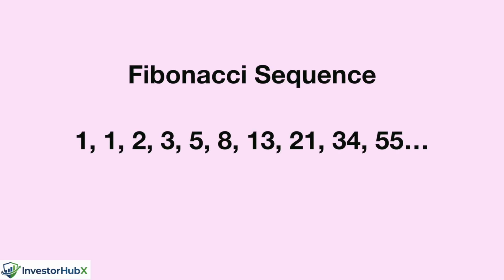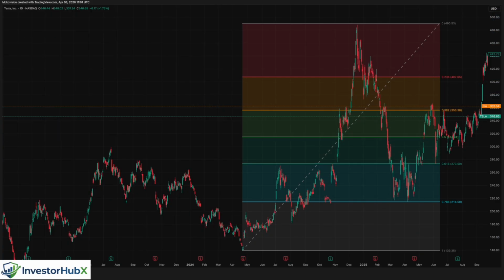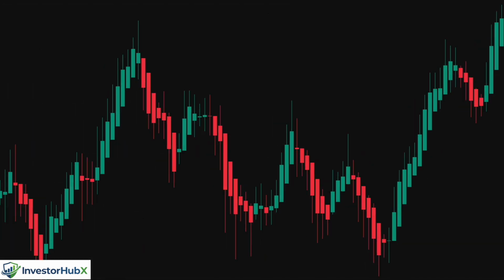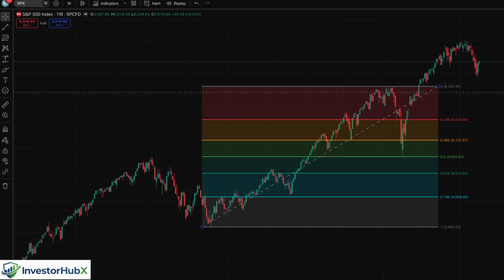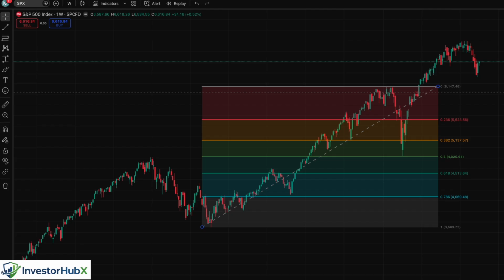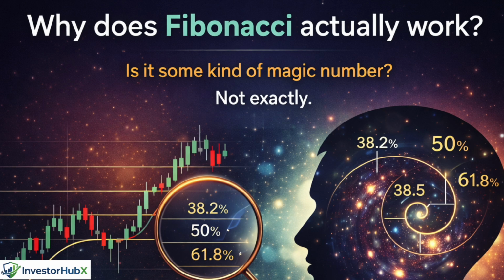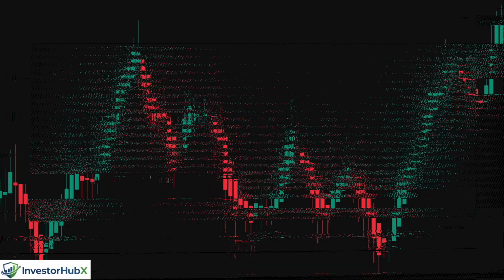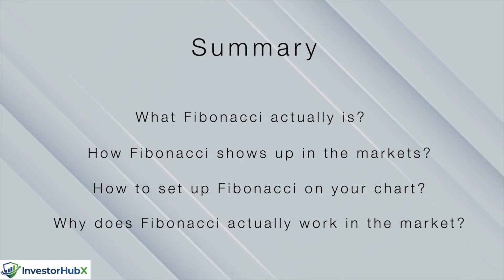What is Fibonacci Retracement?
Have you ever wondered why the market seems to reverse at the same levels… over and over again?

In this video, we break down one of the most powerful tools in technical analysis — Fibonacci Retracement.

You’ll learn:

✅ What the Fibonacci sequence is and where it comes from
✅ How Fibonacci appears in nature, art, and financial markets
✅ How to properly draw Fibonacci on your chart (step-by-step)
✅ The key levels every trader watches (0.382, 0.5, 0.618)
✅ Why Fibonacci actually works — and the role of human psychology

By the end of this video, you’ll understand how to identify high-probability pullback zones and use Fibonacci to improve your trading decisions.

🔥 Key Takeaway

Fibonacci doesn’t predict the market…
it reveals where the market is likely to react.

Beginner traders learning technical analysis
Crypto & stock investors
Anyone who wants to understand market structure

If you find this helpful, visit 👉 InvestorHubX.com
We’re building a complete learning platform to help you master:

Technical Analysis
Cryptocurrency
Stocks
Commodities
Long-term investing strategies

📌 Tags (SEO)